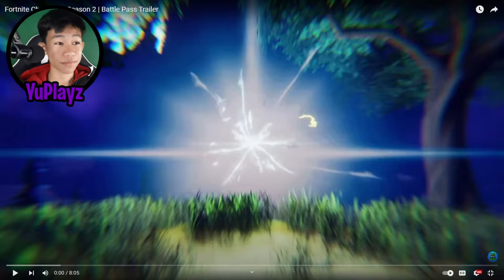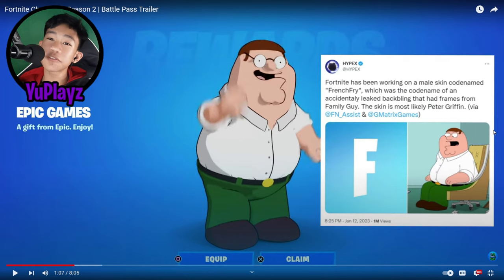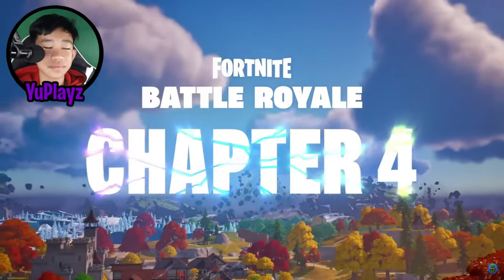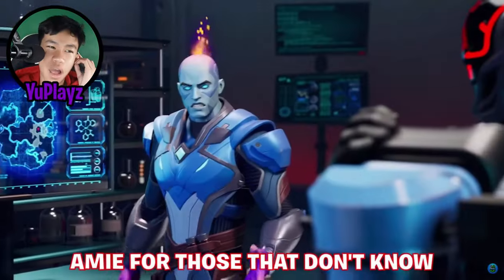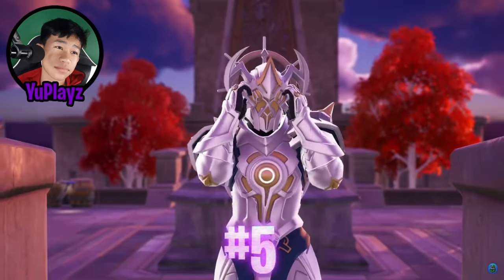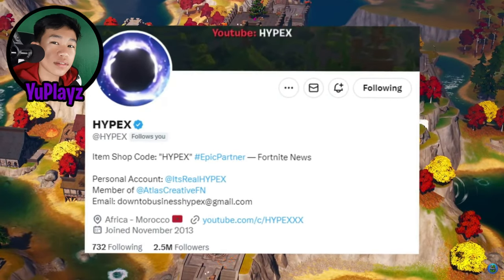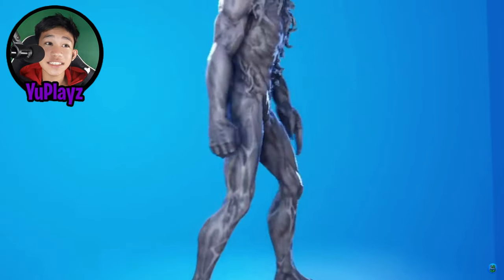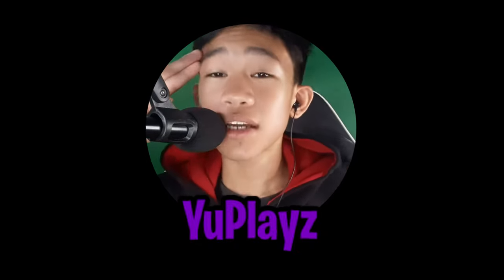I Reacted to Fortnite Chapter 4 - Season 2 | Battle Pass Trailer!!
In this video i reacted to Fortnite Chapter 4 - Season 2 | Battle Pass Trailer by @FriendlyMachine Sub to him!!